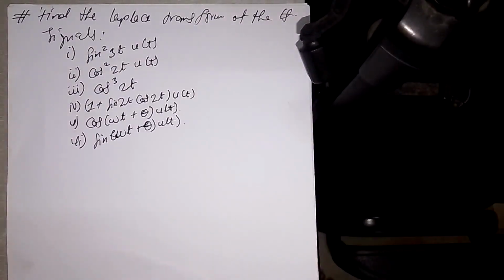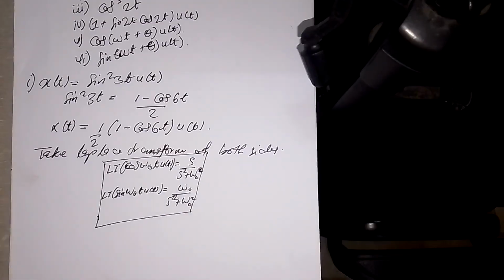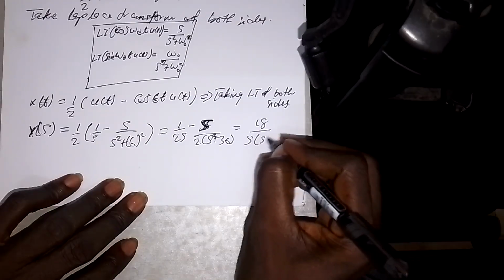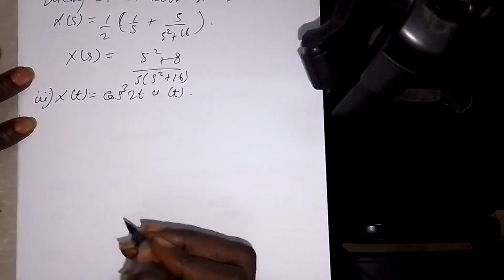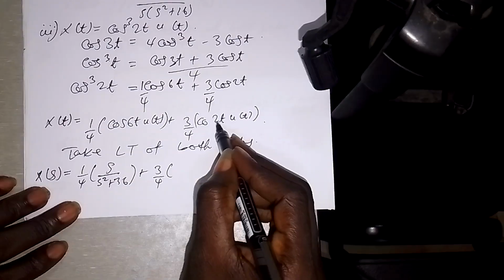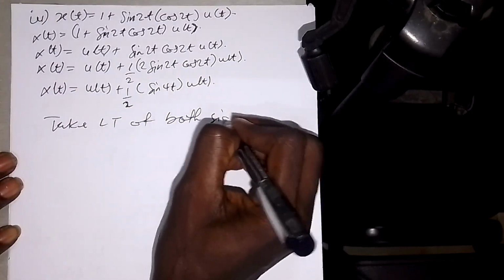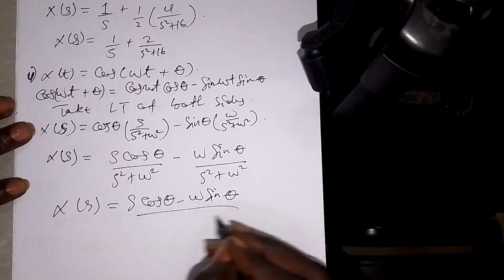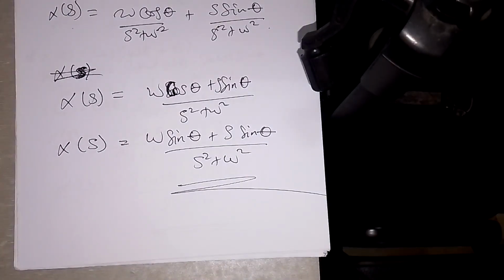11 Signals & Systems Laplace Transforms Problem 11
Signals & Systems Laplace Transforms Problem